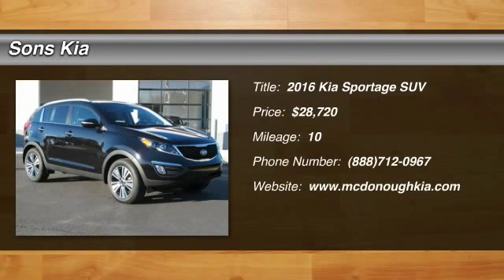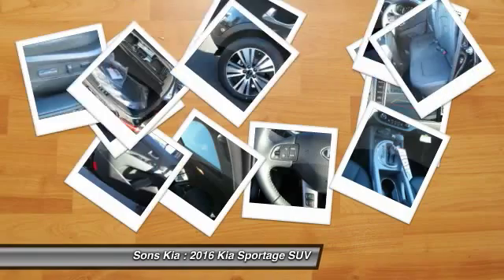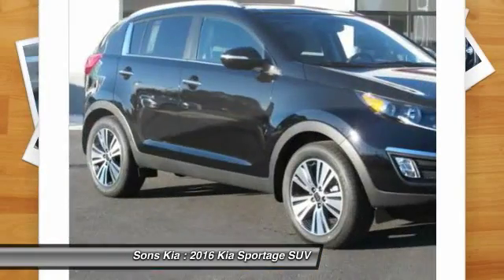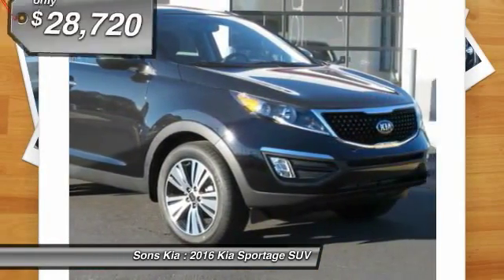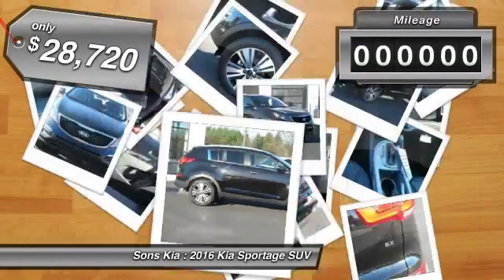2016 Kia Sportage McDonough GA 2427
2016 Kia Sportage EX

Sons Kia
100 Sons Drive

New Arrival! -Popular Color- This 2016 Kia Sportage EX is Black Cherry which is a very popular and great looking color combination.  This EX comes with great features including: Leather Seats, Satellite Radio, Keyless Entry, and Tire Pressure Monitors . Buy with confidence knowing Sons Kia has been exceeding customer expectations for many years and will always provide customers with a great value!